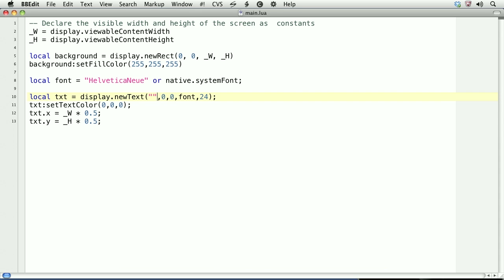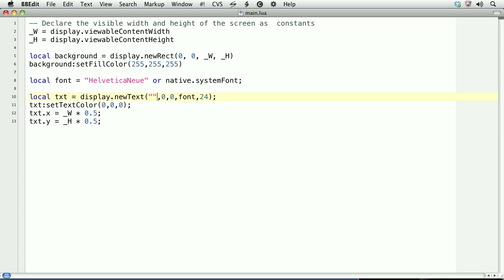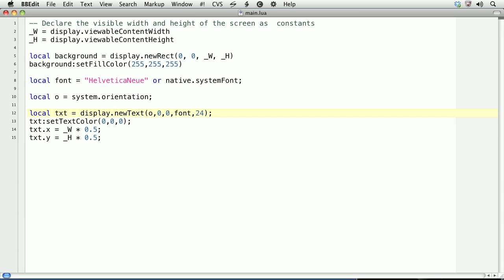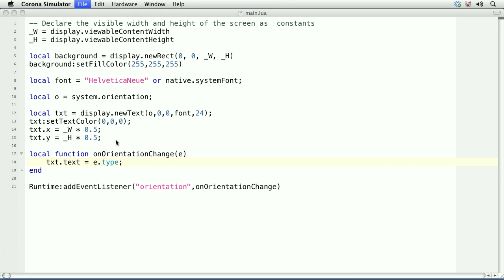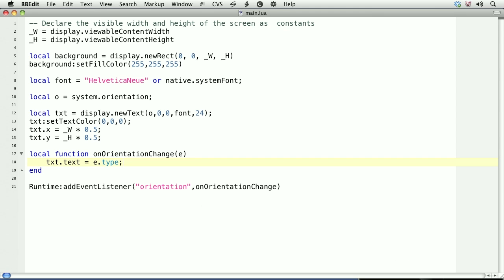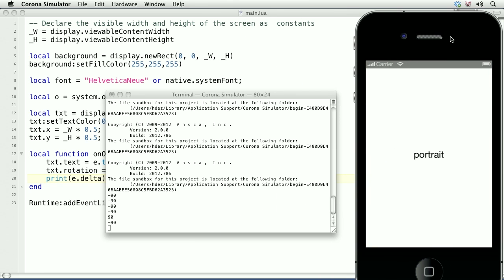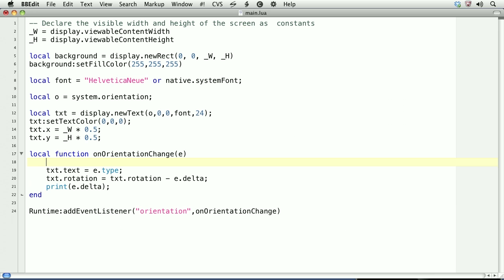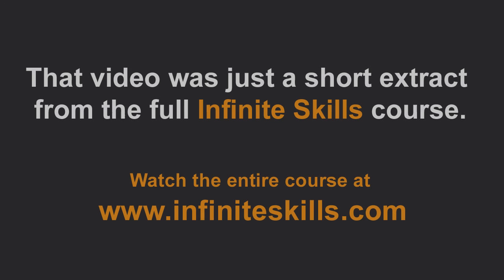Corona SDK Tutorial | Handling Device Orientation Events